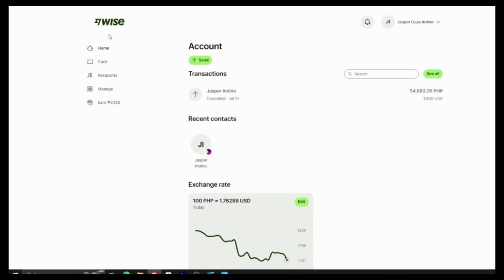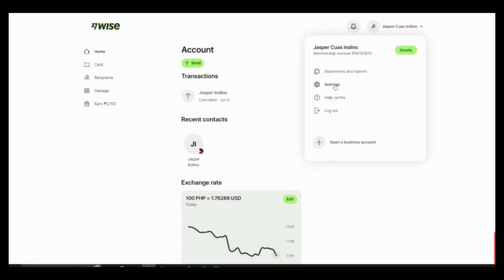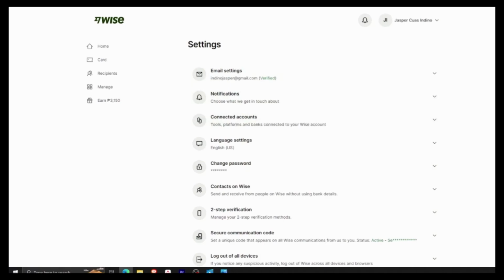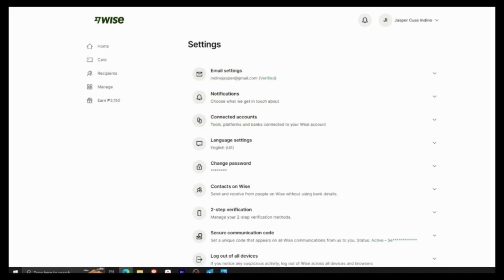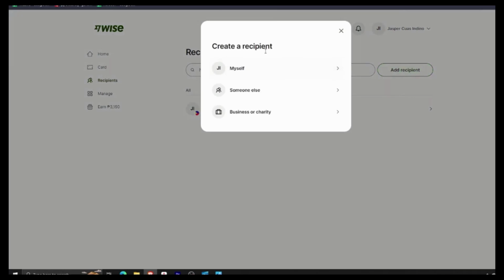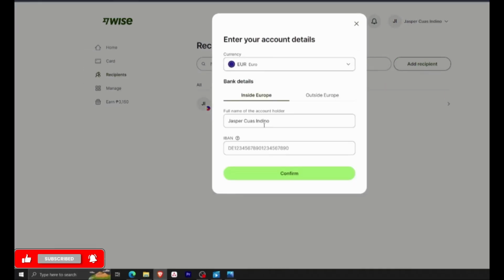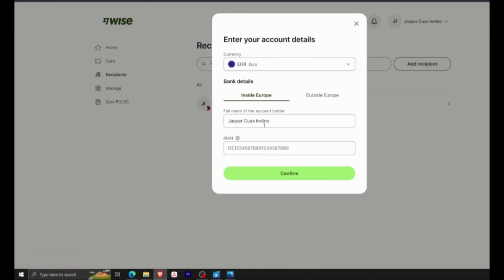How To Verify Wise Account (Full Guide)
Need to verify your Wise account in 2024? This easy guide provides step-by-step instructions on how to complete the verification process on the Wise (formerly TransferWise) platform. Follow these straightforward steps to ensure your account is fully verified and ready for use.

In this tutorial:
0:00 - Introduction
0:15 - How to Verify Your Wise Account in 2024 (EASY)

Learn how to effortlessly verify your Wise account in 2024 with this simple guide. This video covers the entire verification process, from uploading your identification documents to confirming your details, ensuring your account is secure and ready for transactions.

Secure your financial transactions by following this guide to verify your Wise account!